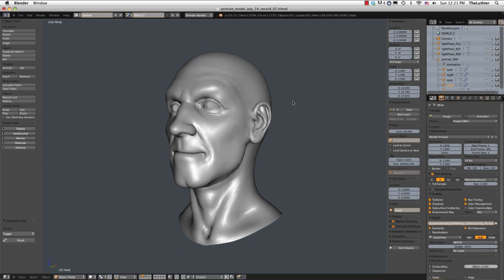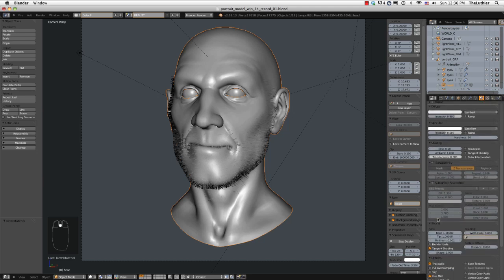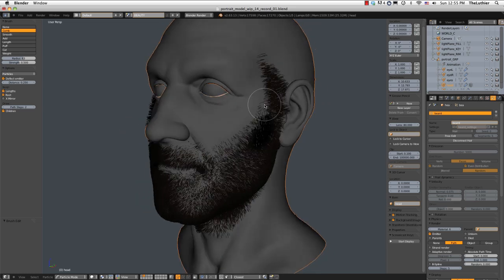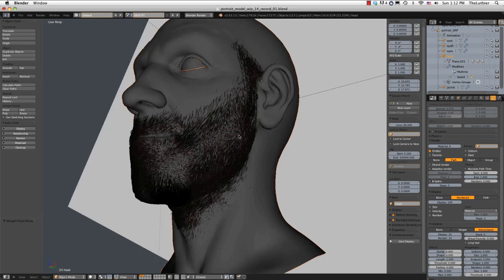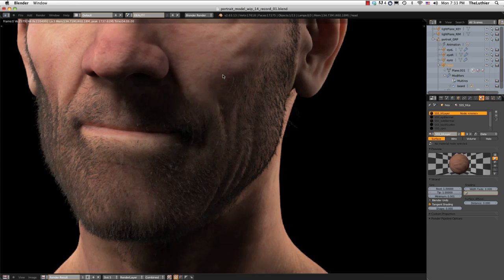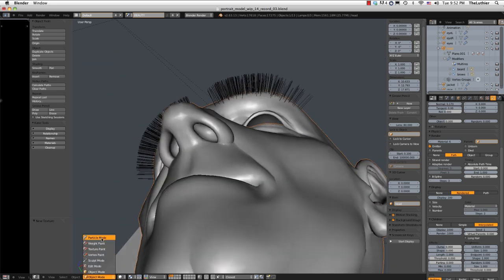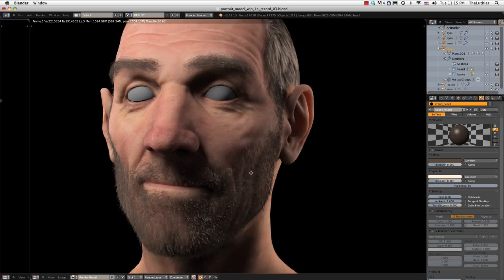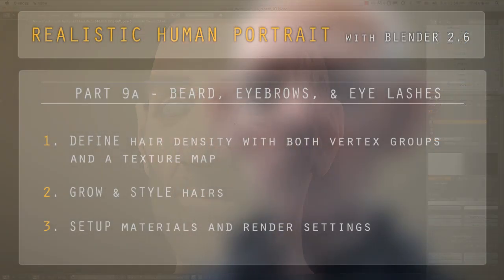Creating a Realistic Head in Blender -- part 09 -- Beard, Eyebrows, and Eyelashes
This is a complete tutorial series explaining the creation of a realistic human portrait with Blender. The entire process will be covered from base mesh modeling, detail sculpting, texture painting, hair growing and styling, sub-surface scatter shading, and compositing. Some of the more time-consuming tasks will be time-lapses with commentary like modeling, sculpting, and texture painting; the other parts will be mostly real-time.